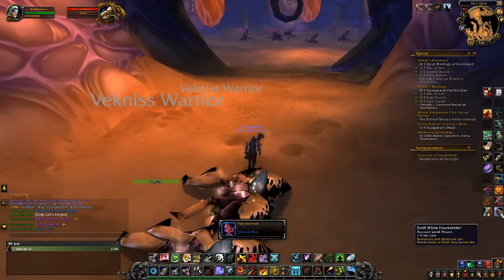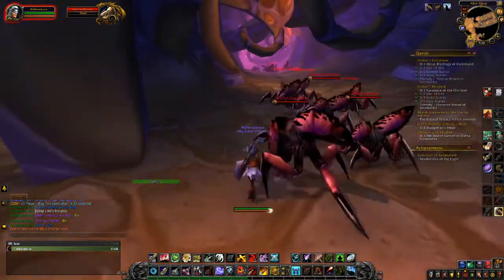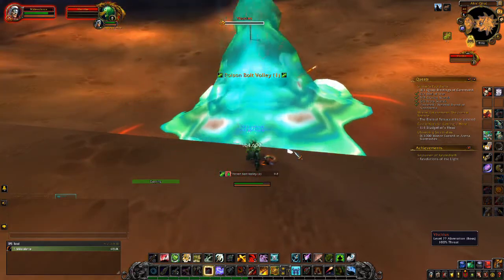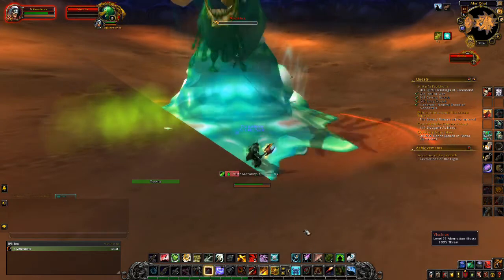Completionist Series #1: Tier Set 2.5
This is the first in a series of "completionist" videos made for the dirty casuals of World of Warcraft!  First task:  get the Tier 2.5 raid set out of AQ40!